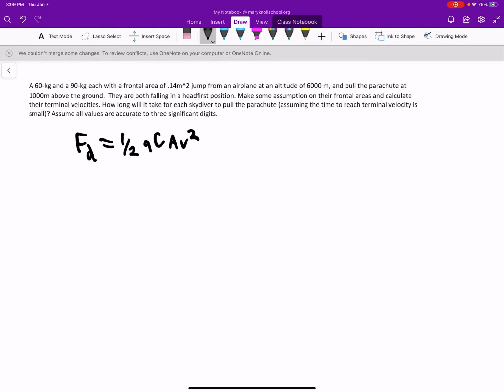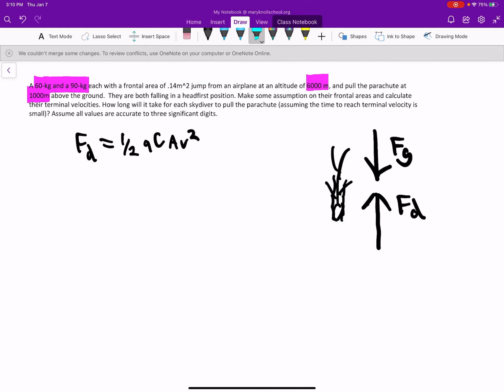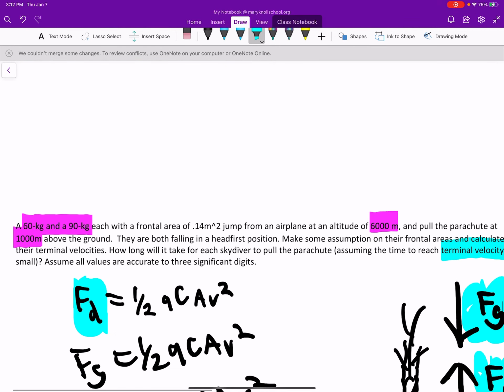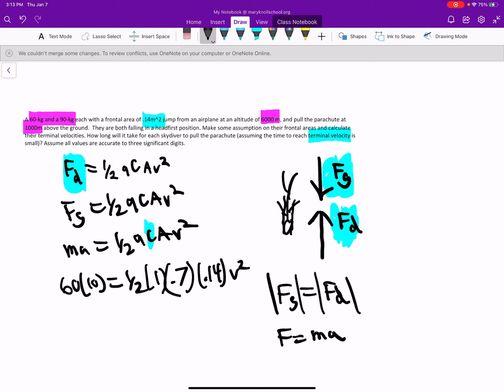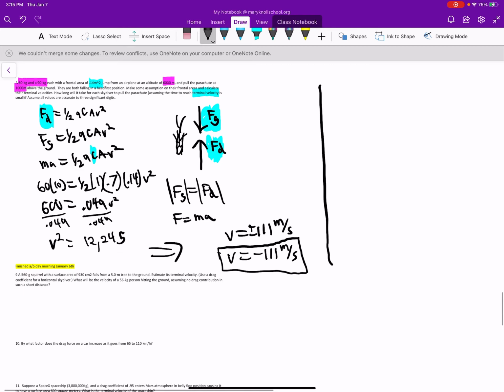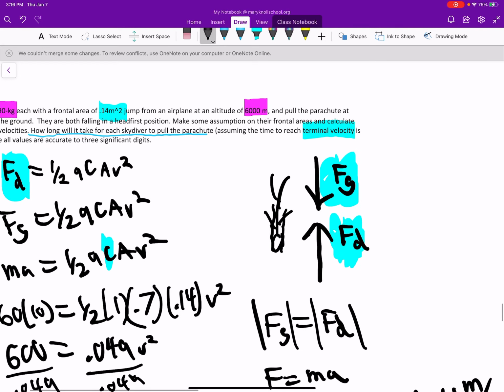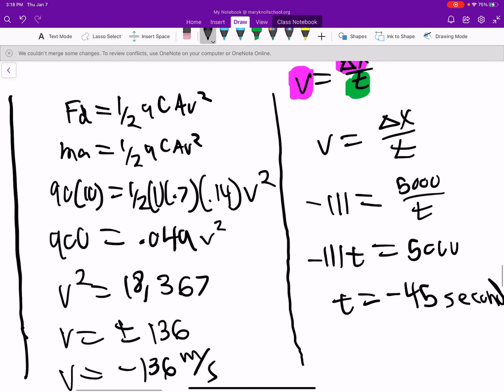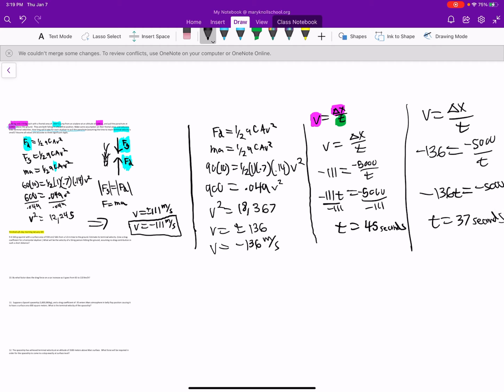Forces 2 two skydivers